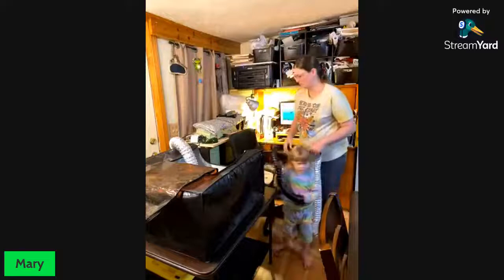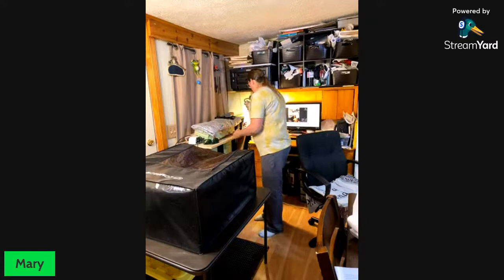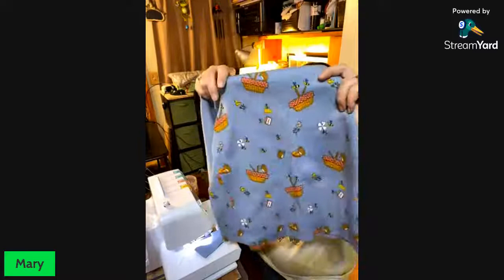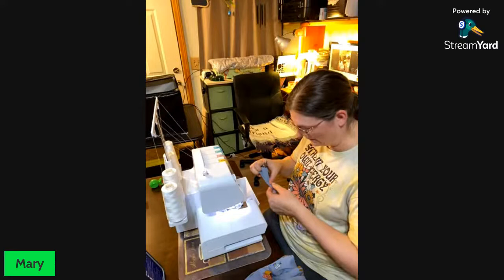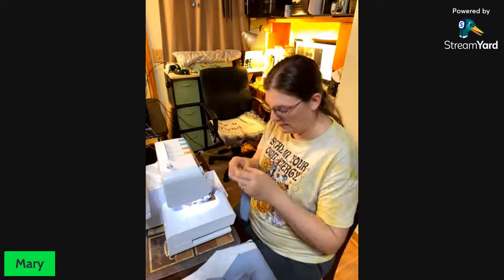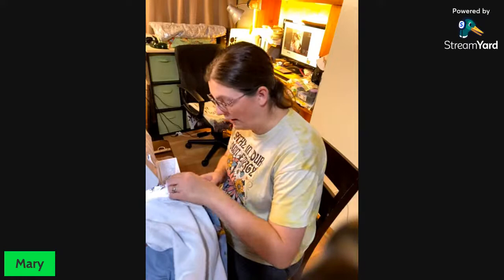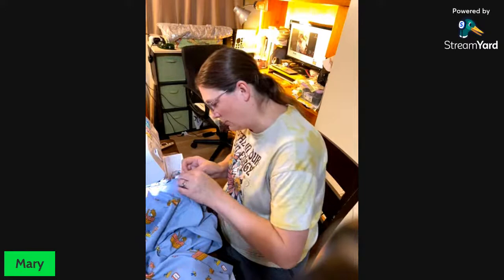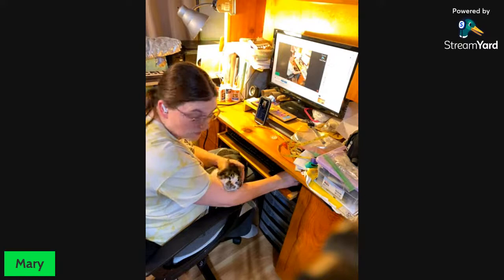Part 2 - New equipment for x-tool and Serging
Free Raglan shirt pattern